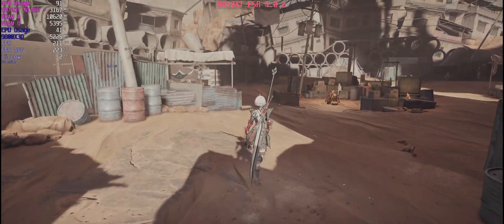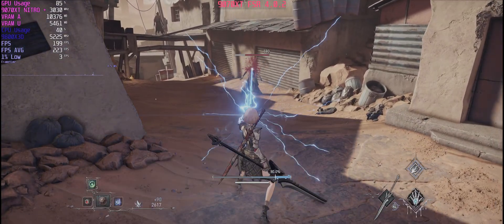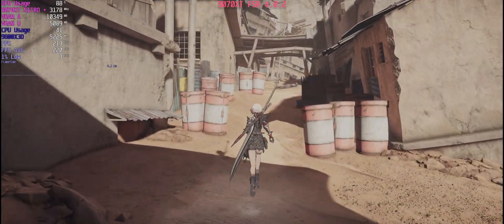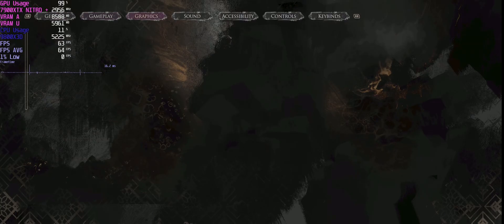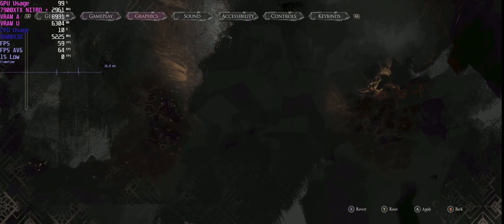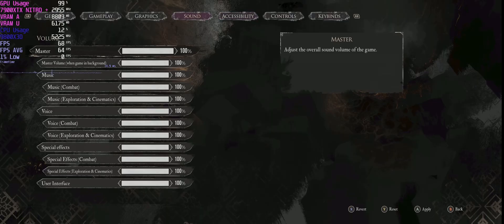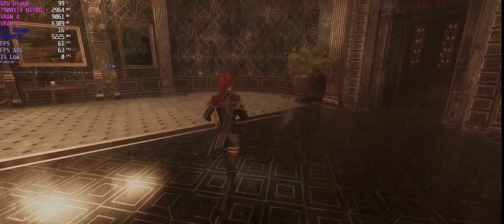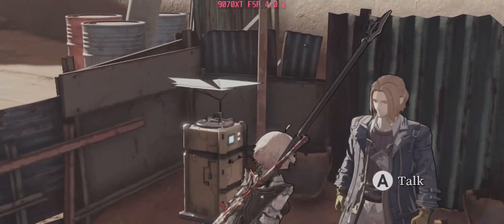RDNA 4 vs RDNA 3 FSR 4 differences! I reveal all after my tests! - 9070XT - 7900XTX both compared!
I have a good idea now of the differences & I explain a few things.
What do I prefer the 9070XT or the 7900XTX ? etc etc

I use OptiScaler FSR 4.0.2 for all these tests i've been comparing!
This is my overall conclusion of what I think about using FSR 4 on RDNA 3 & RDNA 4 and comparing it to FSR 3 etc